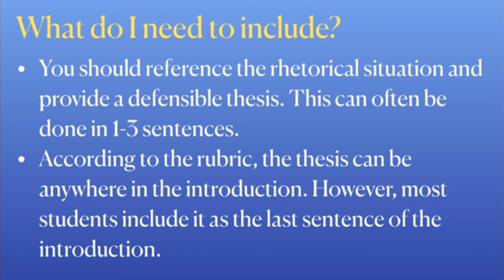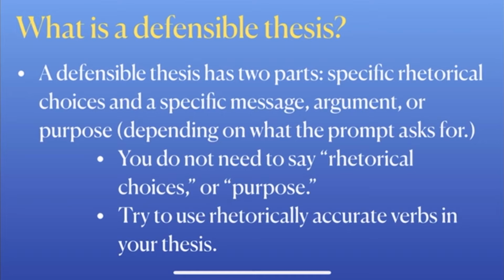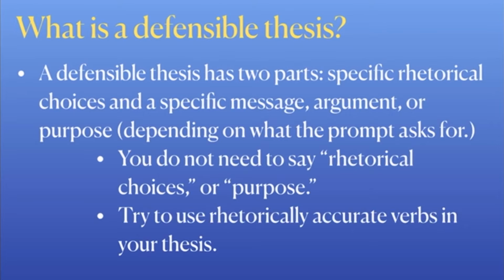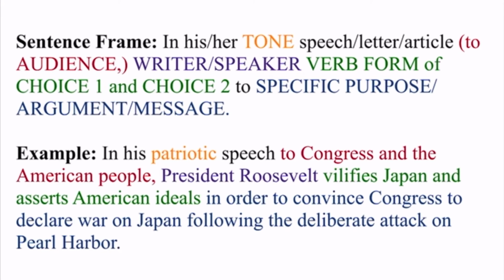How to Write a Rhetorical Analysis Essay Introduction | Coach Hall Writes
Want all of Coach Hall’s best tips for rhetorical analysis in one place? Check out the Mastering Rhetorical Analysis ebook

Teacher Links

Want AP Lang teacher tips sent straight to your inbox? Check out Coach Hall's AP Lang Teacher Email List

Check out Coach Hall Writes on TikTok too!